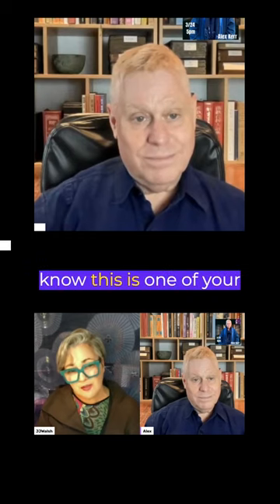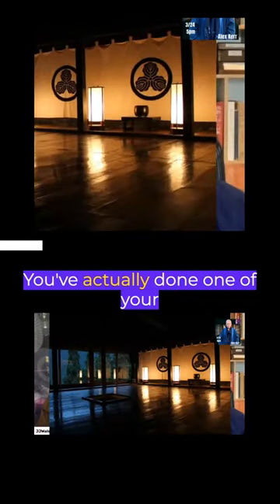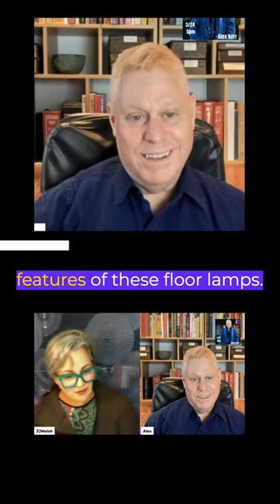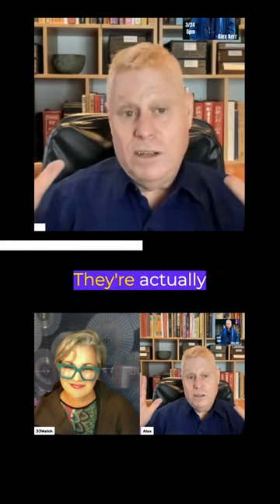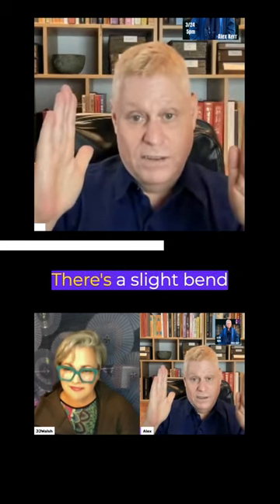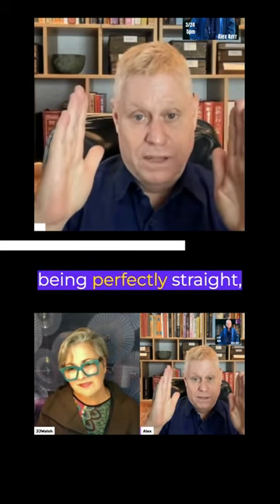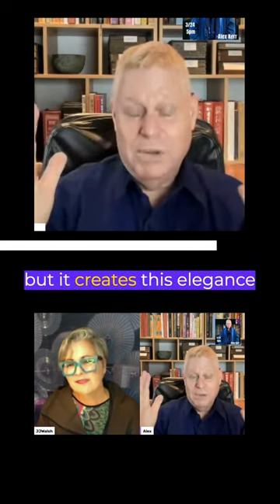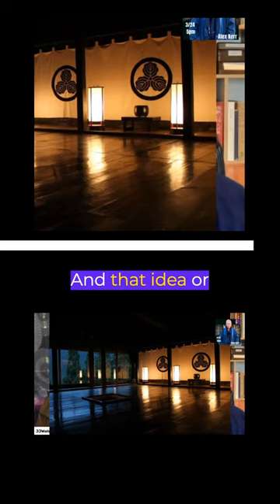Elegant Japanese ANDON floor lamps perfect in traditional homes with dark wood - Alex Kerr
Japanologist Alex Kerr talks of his love of the traditional Japanese ANDON lamps that he has specially made for the old house renovation projects he does around Japan.